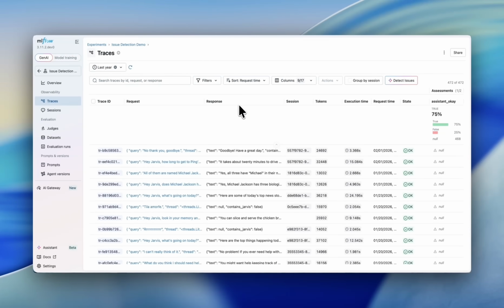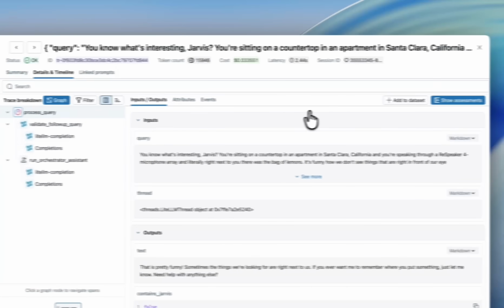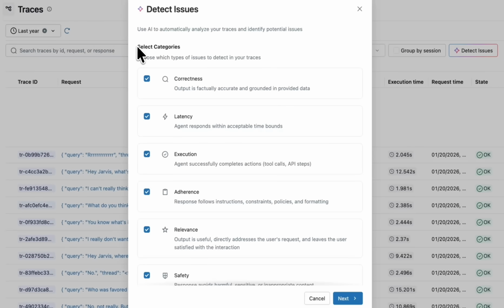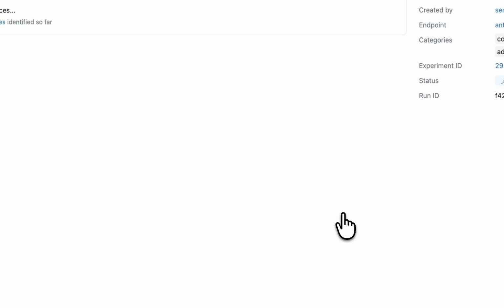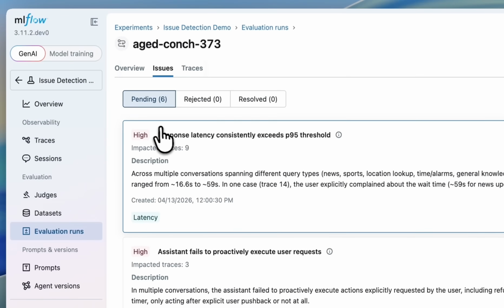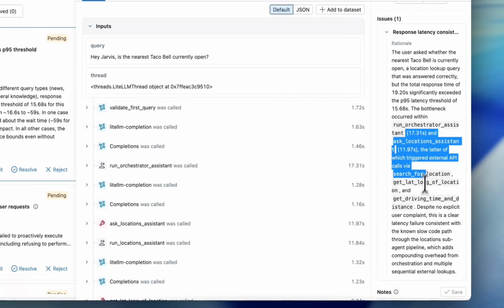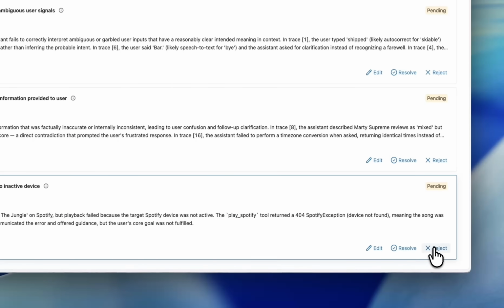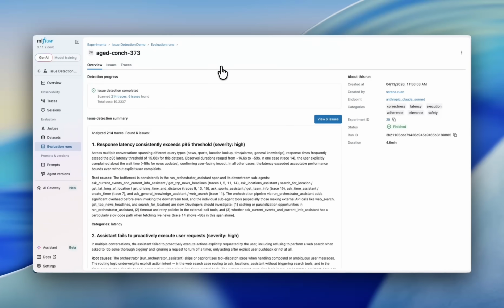MLflow Demo: Automatic Issue Detection for AI Agents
In this demo, we walk through Automatic Issue Detection in MLflow, a new AI-driven Insights feature that replaces hours of manual check and triage to just 3 clicks.

Automatic Issue Detection is available today in MLflow 3.11.1+ as part of MLflow AI Insights. To get started:
1️⃣ Trace your LLM application with MLflow to collect the data Issue Detection needs.
2️⃣ Detect Issues by selecting your CLEARS categories and running analysis against your traces.
3️⃣ Triage and resolve findings through the structured issue lifecycle—Pending, Resolved, or Rejected.